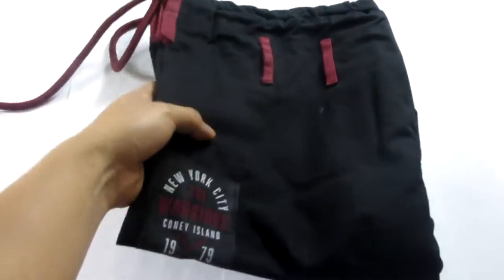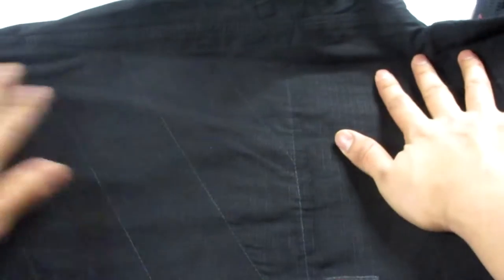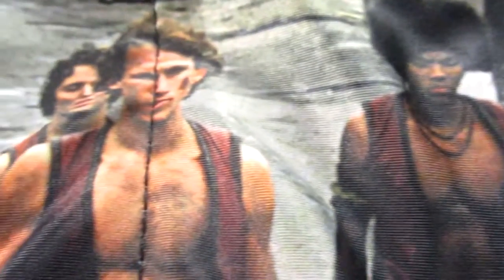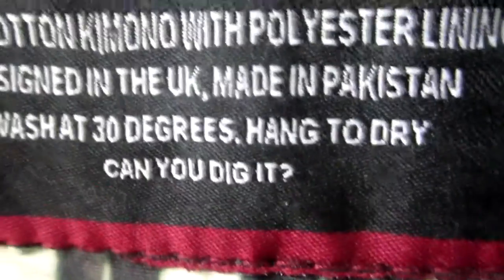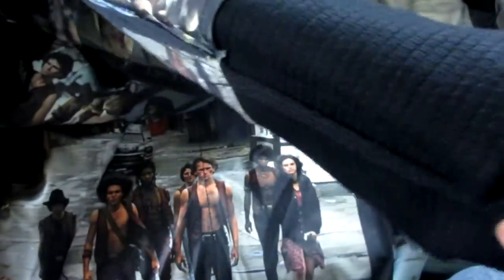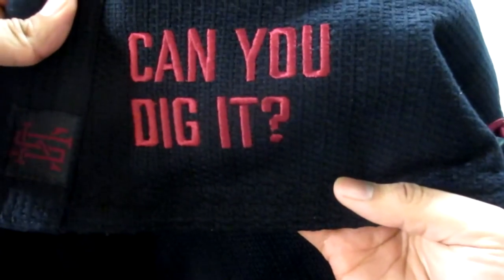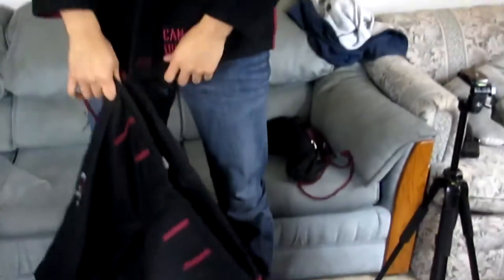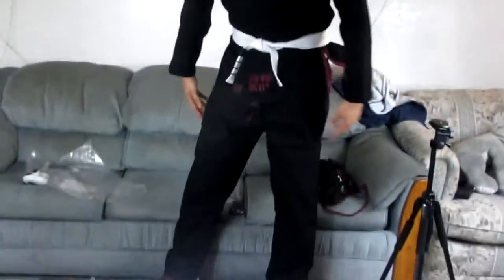MY FIRST JIU JITSU GI (Vlog)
I review my first Jiu Jitsu Gi.